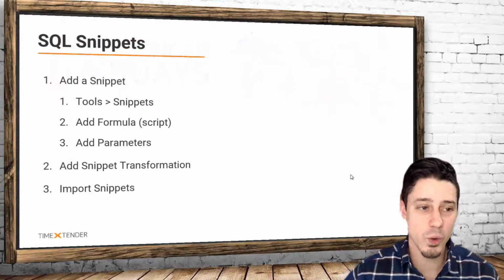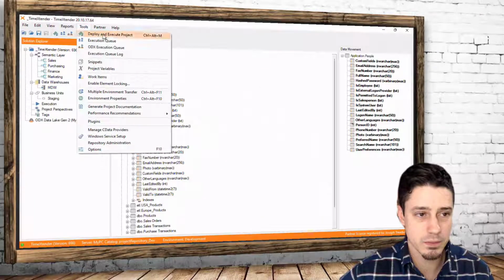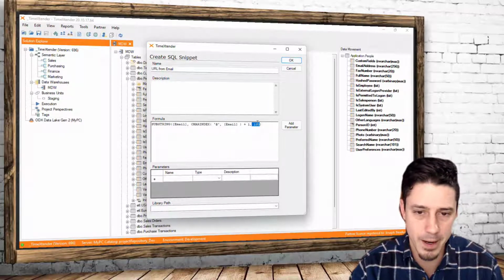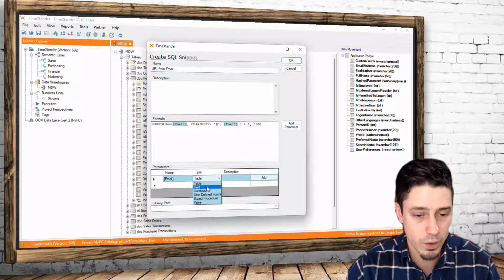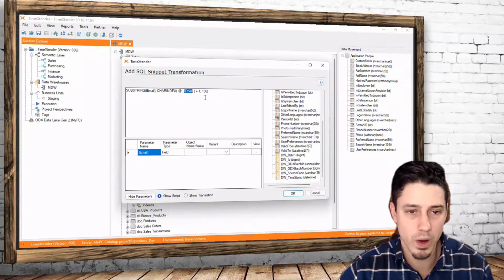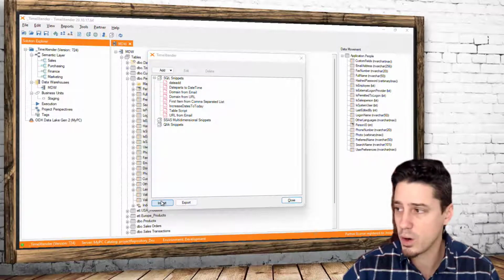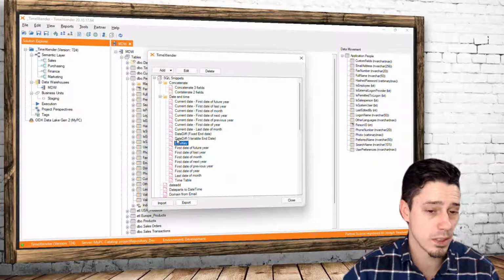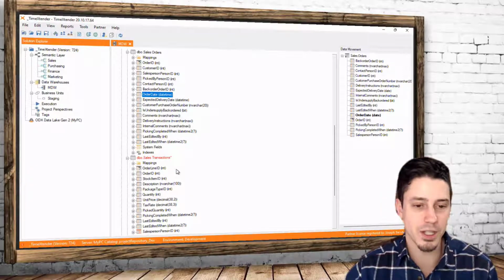SQL Snippets - TimeXtender Tuesdays: Episode 19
Table of Contents:

00:00 - Introduction
00:36 - Implementation Steps
01:11 - Identify the Data
02:07 - Add SQL Snippet
02:45 - Add Formula
03:39 - Add Parameter
05:19 - Add new Field
05:34 - Add Snippet Transformation
06:57 - Deploy & Execute
07:10 - Validate the Data
07:35 - Download Snippet Library
08:26 - Import Snippets

Links